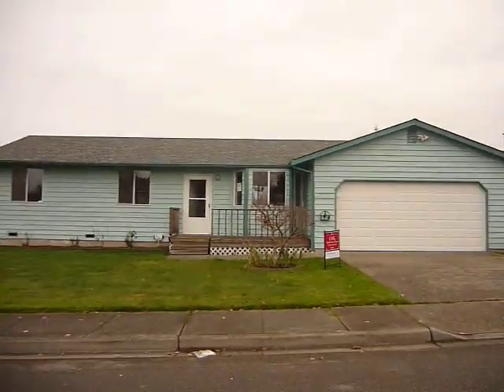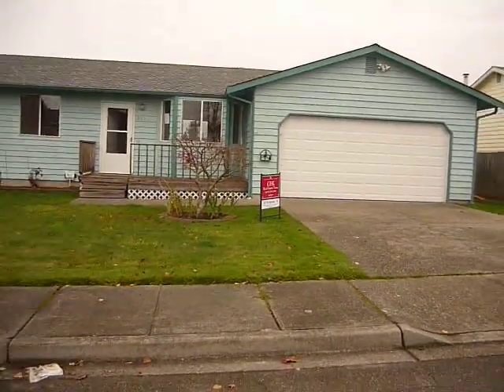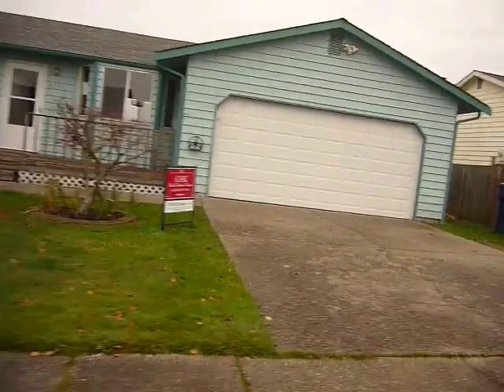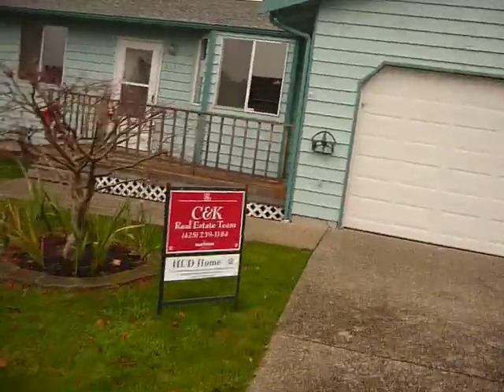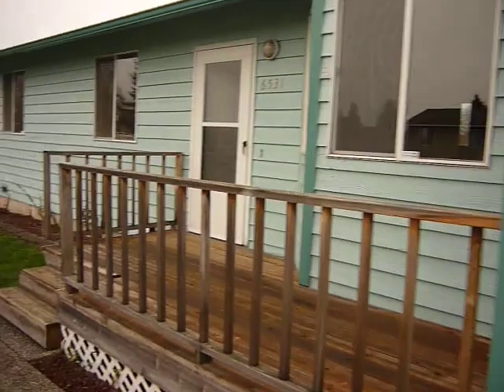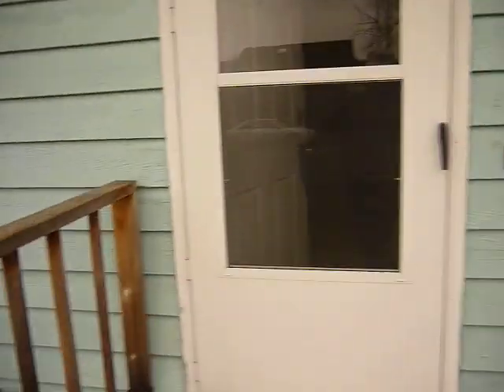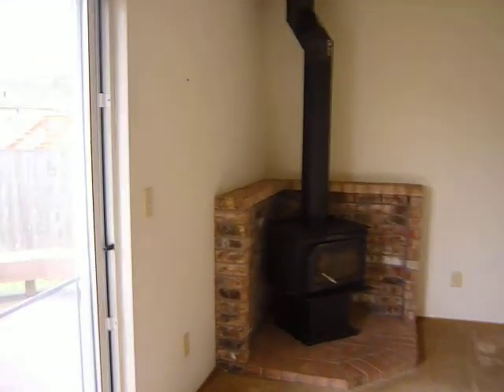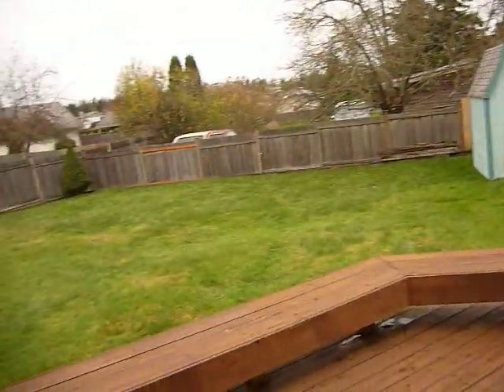HUD Home In Marysville Washington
Envision your dream home in this charming Marysville rambler.  Bring your creativity and a little TLC to this 3 bed 2 bath home.  Bright open floor plan has living room, kitchen with breakfast nook and a cozy family room with wood burning stove. Master bedroom includes ceiling fan and private bath.  Large level lot is big enough for a garden and fruit trees.  Nice back deck and yard are ideal for family entertaining.

HUD Foreclosures!
Government Owned Homes
Bank Owned Homes
Free list with pictures

This home is within driving distance to; Marysville, Arlington, Everett, Granite Falls, Lake Stevens, Monroe, Snohomish, Stanwood, Sultan, Seattle, North Seattle